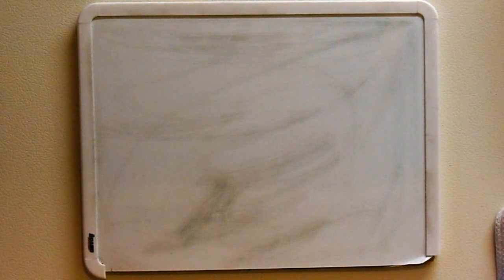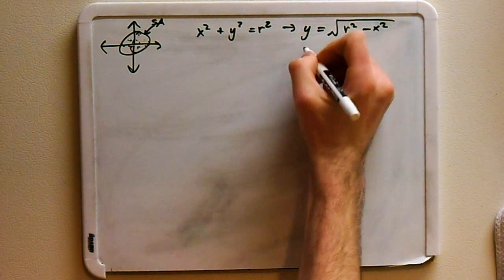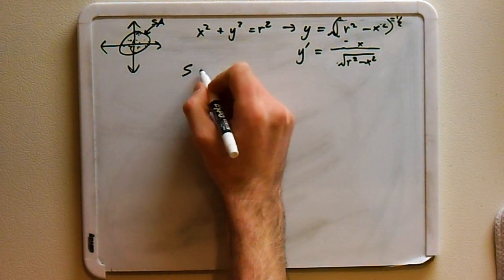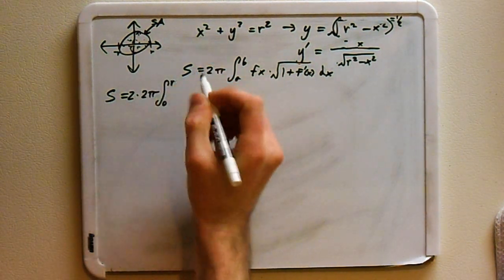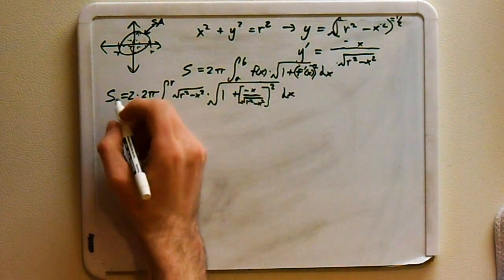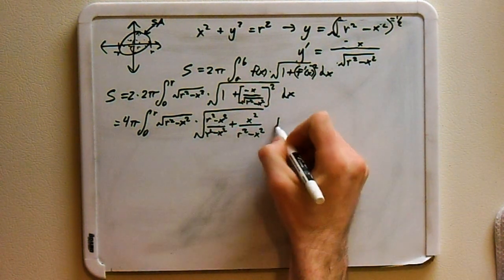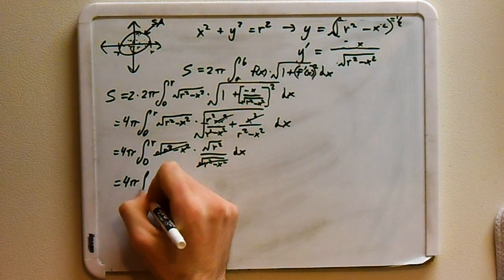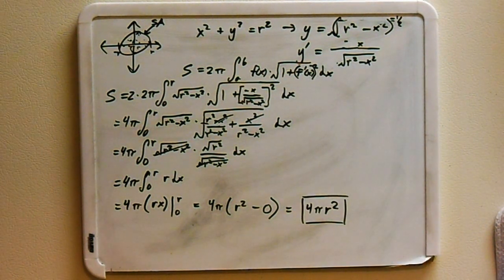Deriving the Formula for Surface Area of a Sphere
Using calculus! : )

Music was created by running my keyboard through my guitar amp and recorded by my laptop. I used some voice bass effect that my keyboard had.